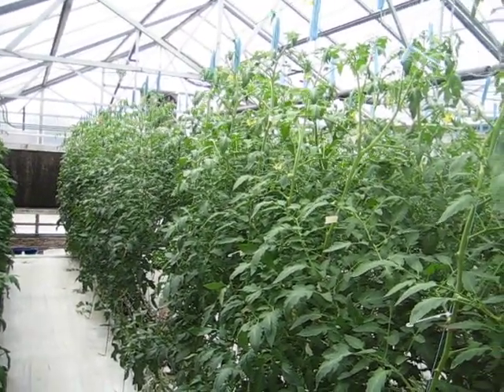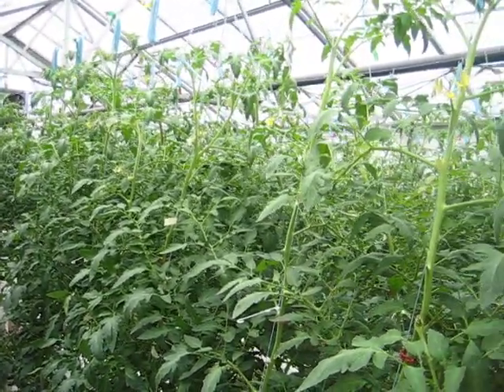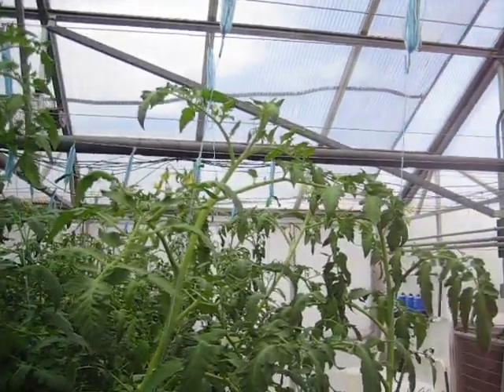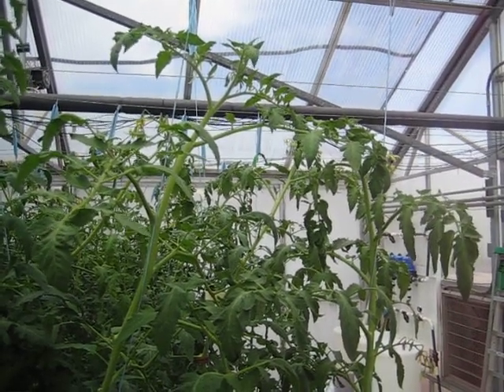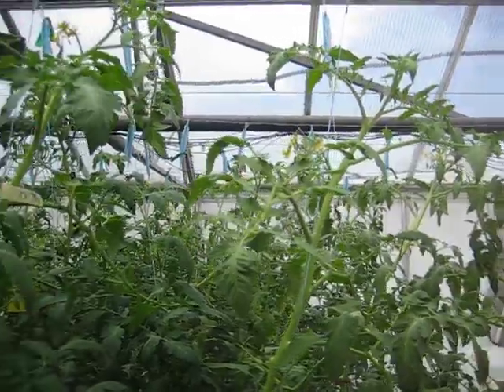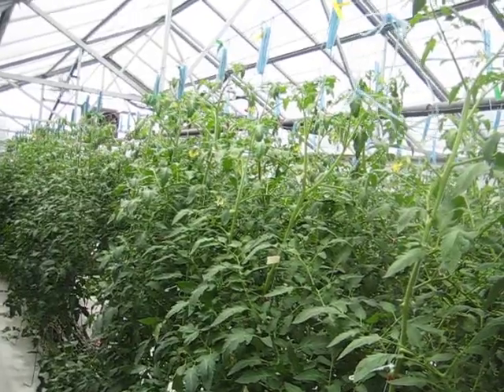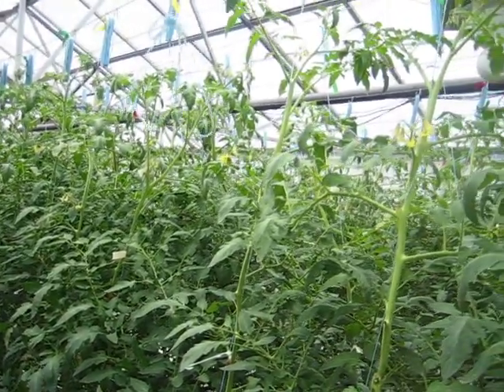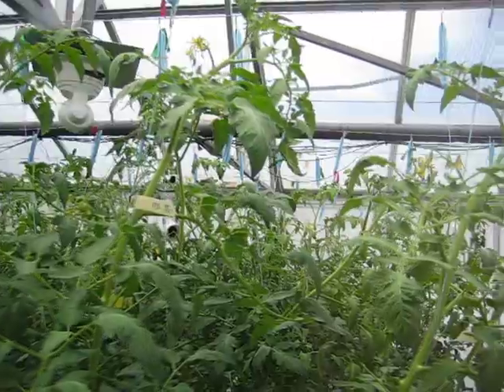Tomato plants grown in Growstones and Rockwool 30 hours without irrigation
10 month old TOV plants growing in an hydroponic greenhouse at The University of Arizona in Tucson show first visible signs of wilting after 30 hours without water in a typical monsoon weather (from August 1 at 6:15 am to August 2 12:15 pm, 2007). Tomato plants were grown in two types of Growstones slabs [large and small pore size, referred to as Earthstone 2 and 3] and compared with plants grown in Rockwool Expert slabs. First visible signs of water stress were noticeble at the same time in all cases. Since Growstones are a drier hydroponic substrate than Rockwool, this result might be due to the fact the drainage wholes in Growstones was 2 cm from the bottom of slabs, allowing for some water storage while in Rockwool it was closer to the bottom of the slab. The cloud cover present during the day also contributed for the long period without any visible signs of water stress (wilting).

1 year later
Great to get these many comments and questions. I really appreciate the interest, curiosity or. whatever you wanna call it. So let me see if I can clarify some of the questions related to the plants.

In this video, what you are looking at is a mature indetermined tomato crop growing inside a greenhouse in Arizona.

In indetermined tomato plants, three leaves are initiated between two successive fruit trusses, continuously. This means that the growing tip of the plant is always developing new shoots, which develop into leaf and flower trusses. As young leaves expand and flowers open and set fruit, new leaves and flower trusses are developed at the growing tip of the plant (the apical meristem). For most of the life of the plant the development of leaves, shoots, stems, overlaps with developmment of flowers and fruits. Only the main stem is allowed to grow by pruning any lateral shoots that tend to develop throughout the crop season. Because the main stem keeps on growing, at the end of a crop season the stem can be as long as 30 feet.

In order to manage the continuous growth of the stem, every week each plant has to be 'leaned and lowered'. This allows keeping the actively growing part of the plant (the 9 feet up straight portion of the plant showing in the video), within the volume of the greenhouse which climate can be most easily controlled or managed.

These are the types of tomato plants used in greenhouse production as they allow longer production periods, which is one of the main reasons why one chooses to grow in a greenhouse in the first place.

Now you still might be asking why cant we see any tomatoes in the video? Fair enough! But the reason is simple - the ripe tomatoes, which would have been located under the last set of leaves in the plant (not the best angle to capture that), were harvested a few days earlier as we were getting ready to finish the crop. The tomato trusses developed later (younger trusses) located progressively higher on the stem were still green and developing. You can't see them because the leaves cover them. Through the season, the number of leaves allowed to remain on the plant is controlled by leaf pruning. The number of leaves left on the plant depends on several factors but mostly on the season (light availability and temperature - more leaves are left in the summer because they help with cooling the air inside the greenhouse). That is why there were so many leaves on these plants. During the winter each plant would have less leaves, making it easier to see the green developing fruits.

In the southwest of the US, the crop season for indetermined greenhouse tomatoes is about 10 months with a production period of about 8 months (usually in Tucson, AZ the crop season goes from mid August till end of May-beginning of June, with first harvest beginning of November). Because its difficult to cool during the summer and yields tend to decrease after a certain period of continuous production, it is common to just take the crop out and replace with a new crop, and start all over again.  Large greenhouse operations, which can keep the air temperatures within near optimum ranges throughout the year, can produce all year round. They still take the plants out after 10 months but before this takes place, a new crop is placed next to the old one. When the new crop enters in production the old one is taken out  this is called interplanting.

This is clearly a very different growth and development pattern than that of a determined tomato plant. Those are grown in the field, are characterized by a bush-type plant in which the production of leaves and the production of fruits is separate in time, and is characterized by short production periods.